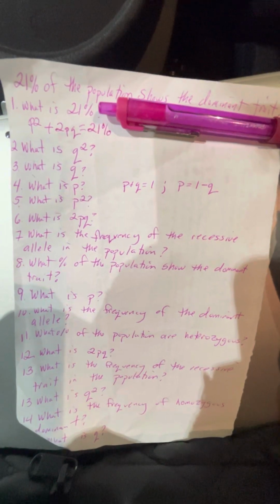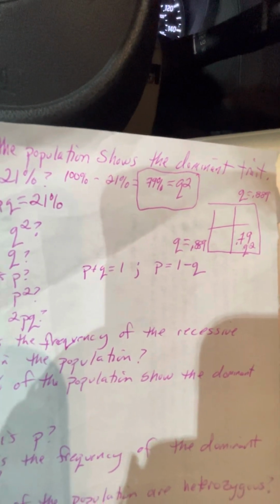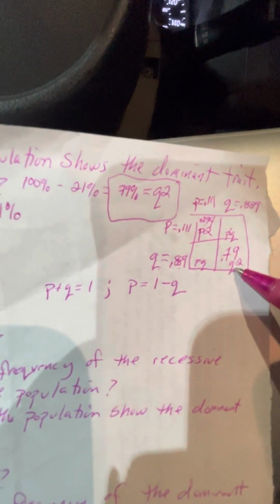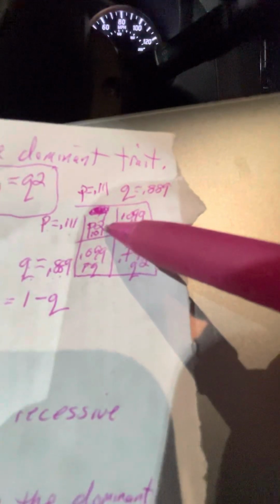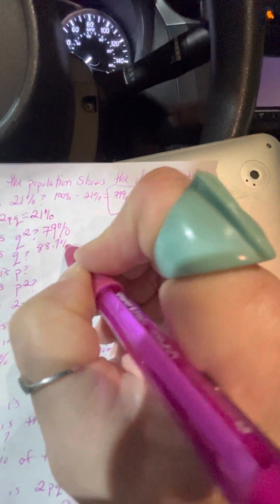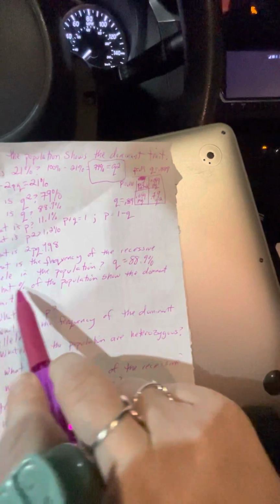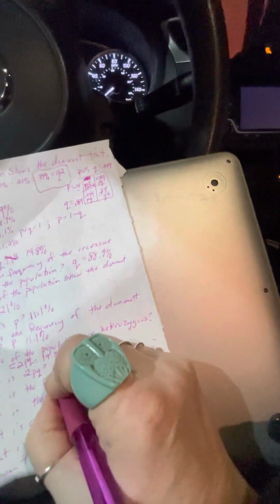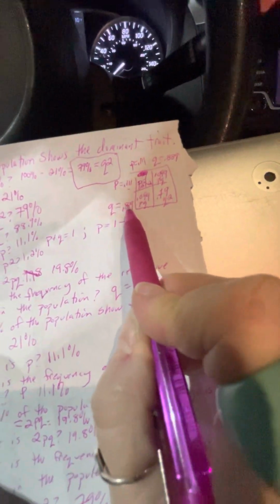Hardy Weinberg An Example